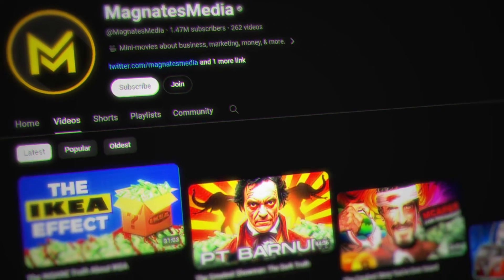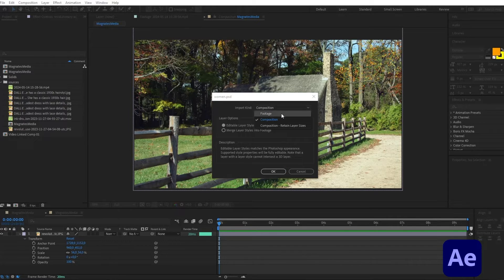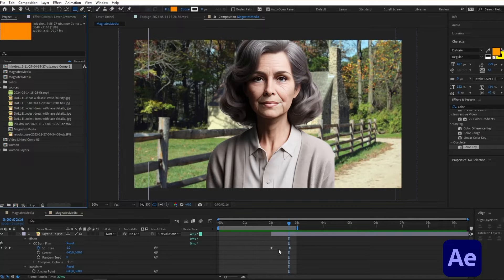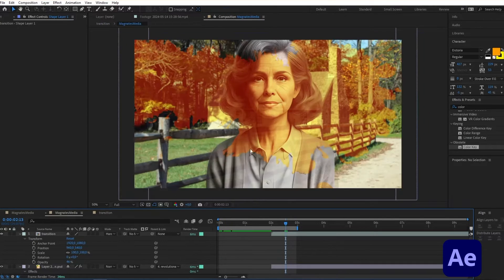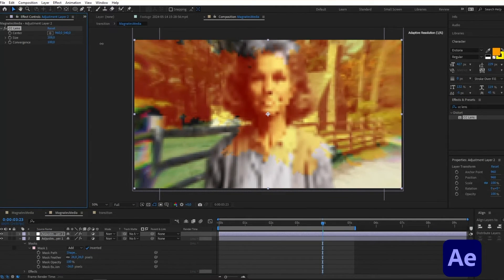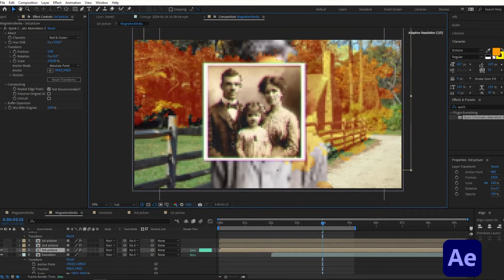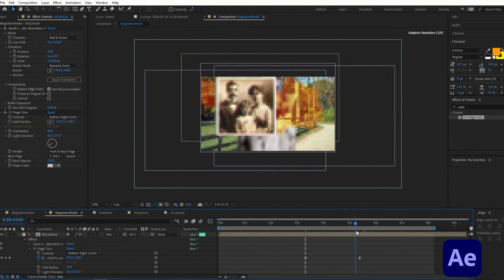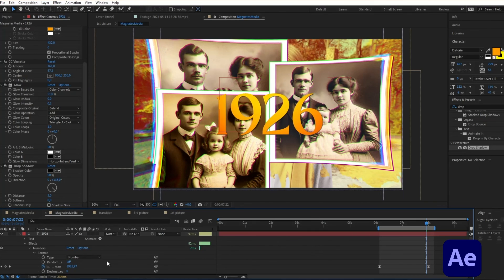EDIT Like Magnates Media (DALL-E & After Effects)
MagnatesMedia channel is generating millions of views every month, and NO WONDER WHY. Their videos consist of engaging animations that follow the story, and in this video, I am going to show you how you can create one for yourself.